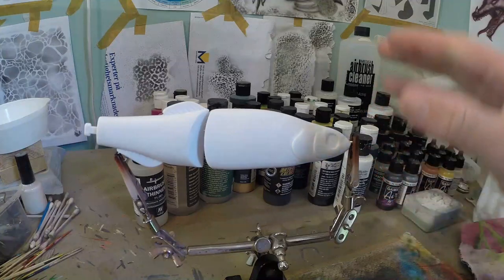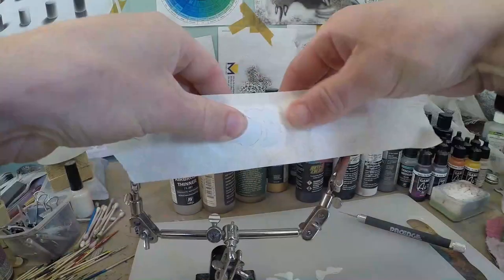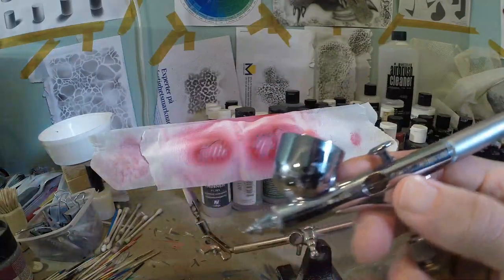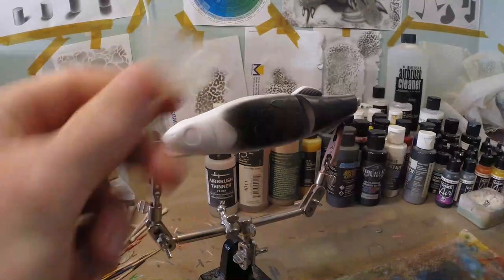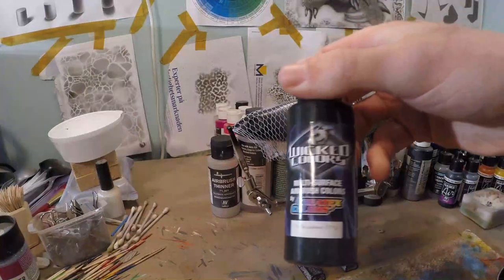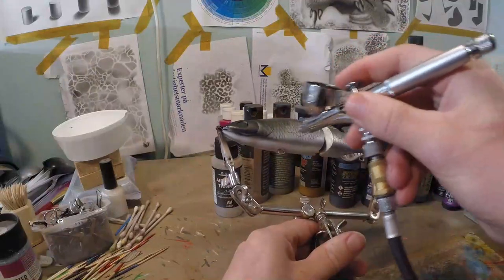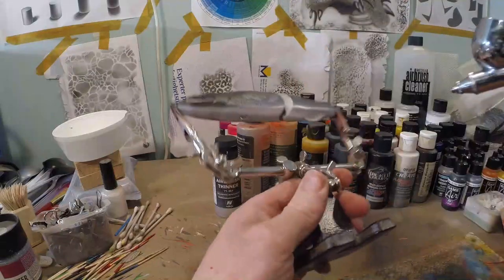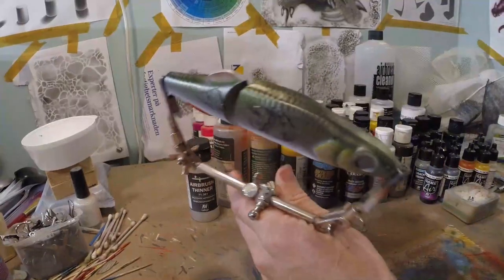From Ordinary to Extraordinary: The Zombie Fish Pattern Painting Process 🧟🖼️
Let's paint a zombie pattern on a blank.